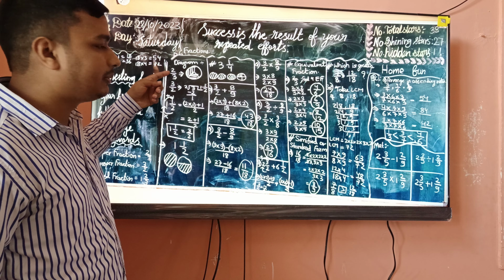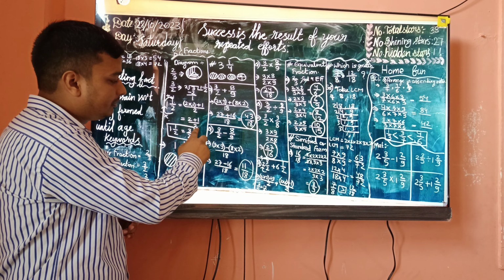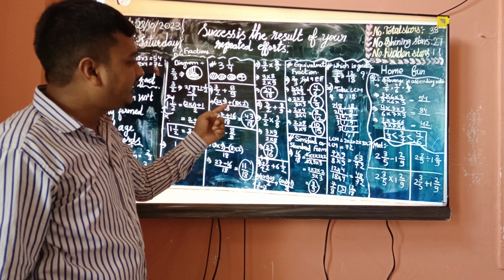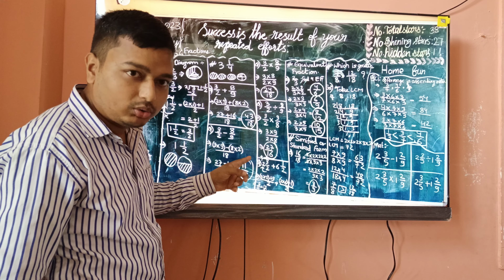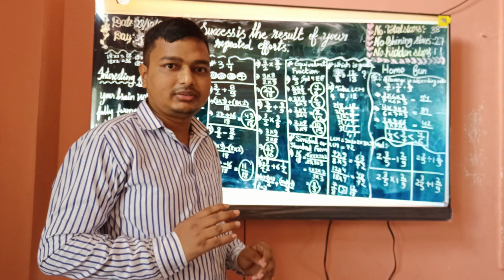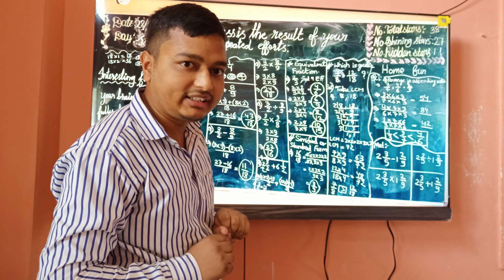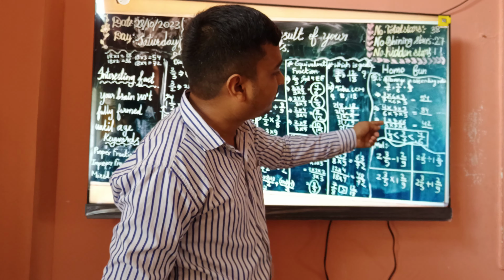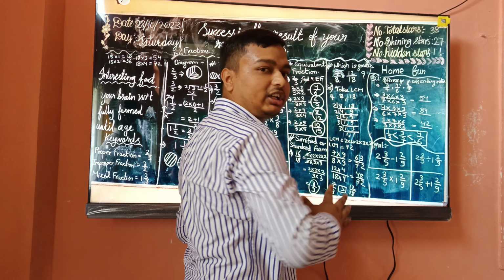Complete Video on Fractions by Suraj Kumar Prasad